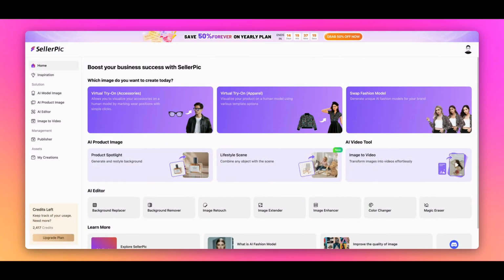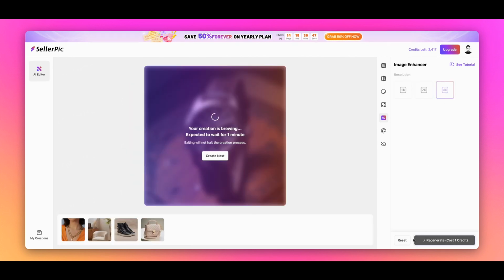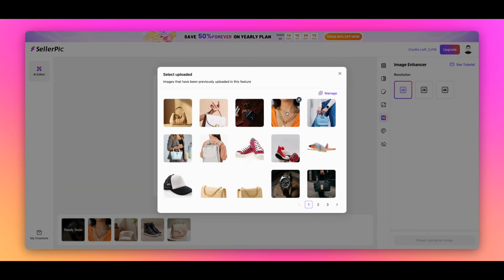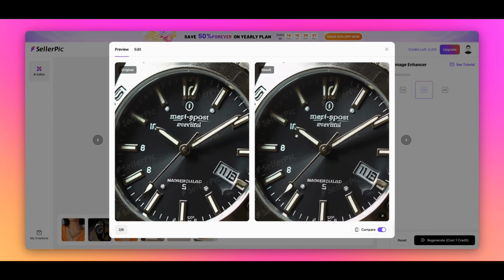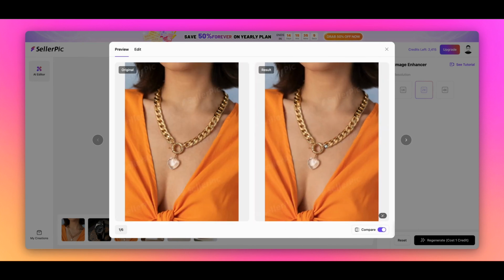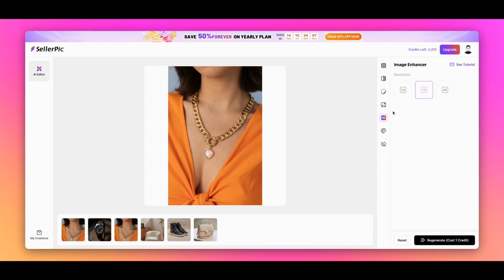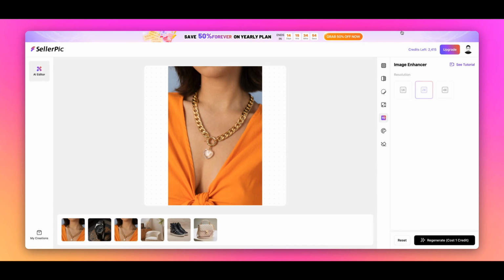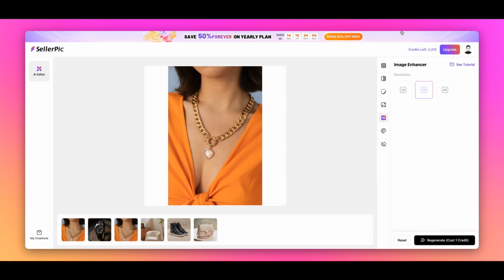Transform Low-Res Photos into Stunning 4K Product Images! 🔍✨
🎯 Upgrade your product listings with SellerPic's powerful Image Enhancer! In this tutorial, I'll show you how to transform smartphone photos into professional, high-resolution product images in seconds.

✨ Key Features Covered:
• One-click resolution enhancement (1K, 2K, 4K options)
• AI-powered detail preservation
• Smart upscaling technology
• Crystal-clear results without technical skills

💡 Pro tip: Use 2K resolution for most products to balance quality and file size, and save 4K for premium items where showcasing intricate details is essential for customer confidence!

💡 You might also want to know more about SellerPic :
🎨 Image Editing Tools Series: